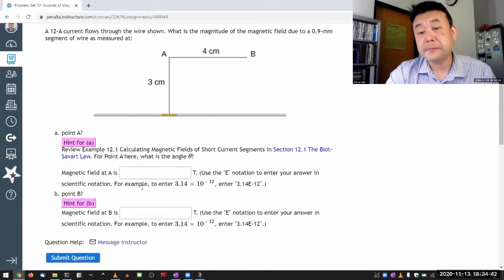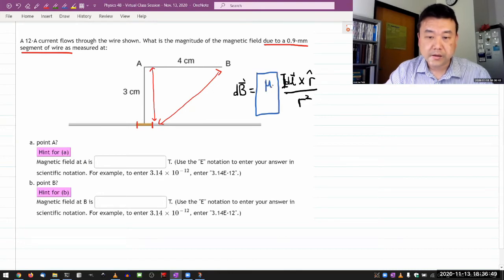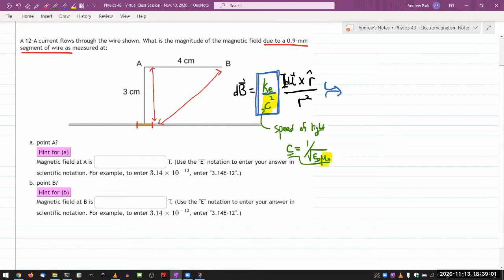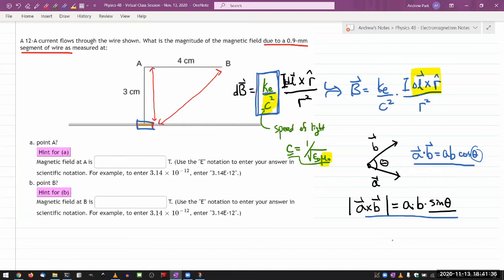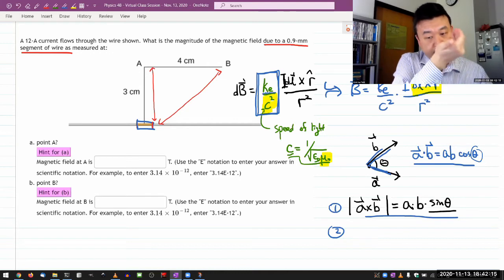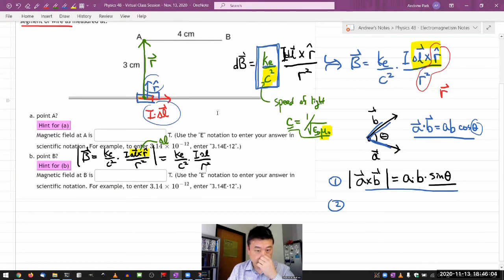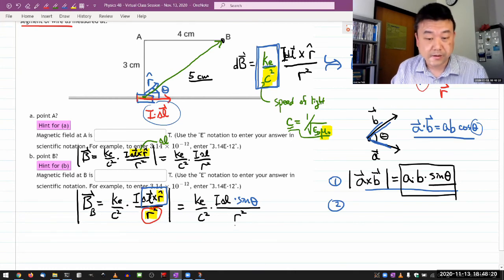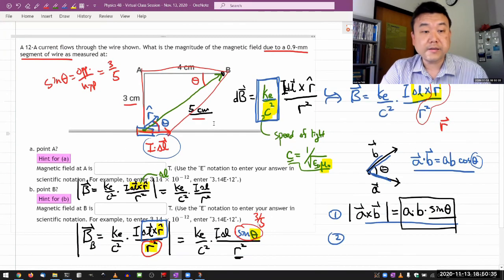Physics 4B - OpenStax University Physics Vol 2, Chapter 12, Problem 16